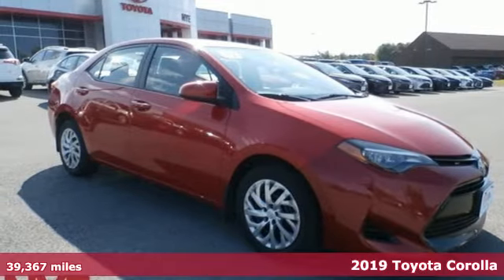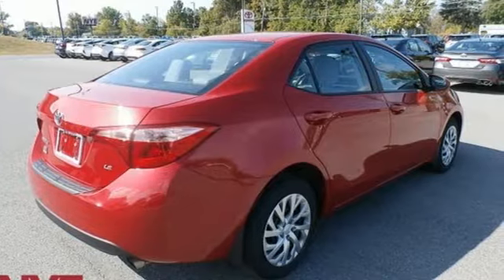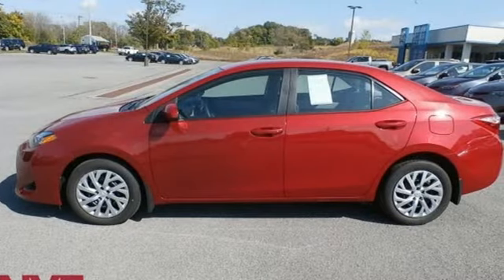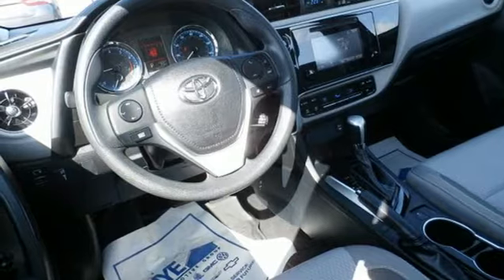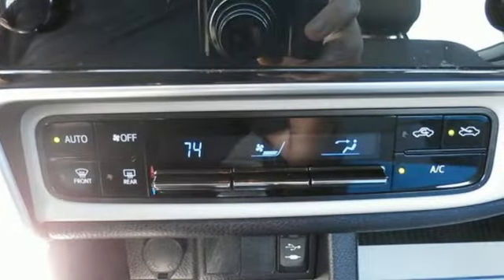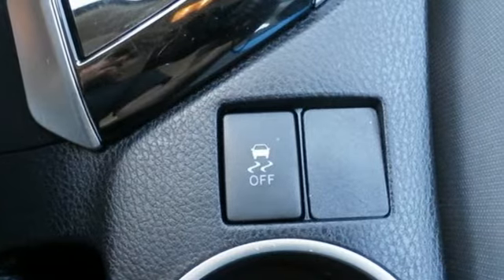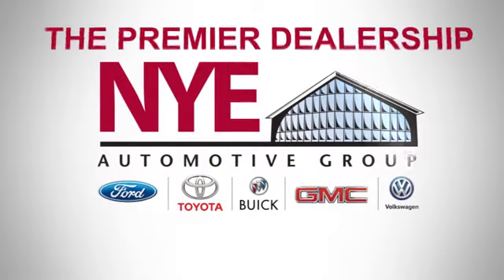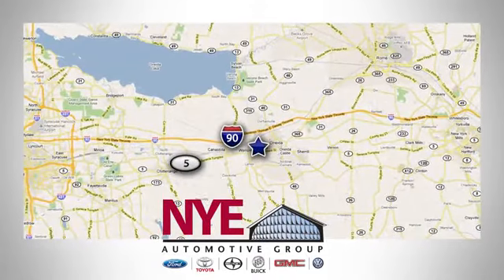2019 Toyota Corolla Utica NY Oneida, NY TW5732A - SOLD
Year: 2019
Make: Toyota
Model: Corolla
Trim: LE
Engine: 1.8L I4 DOHC
Transmission: CVT
Color: Red
Interior: Ash
Mileage: 39367
Stock #: TW5732A
VIN: 2T1BURHE3KC140229
REMAINDER OF FACTORY WARRANTY, BLUETOOTH, REAR BACKUP CAMERA, ABS brakes, Active Cruise Control, Electronic Stability Control, Heated door mirrors, Illuminated entry, Low tire pressure warning, Remote keyless entry, Traction control. 2019 Toyota Corolla LEbr4D SedanbrBarcelona Red Metallicbr1.8L I4 DOHCbrbrCOME SEE WHY ITS GOTTA BE NYE!!! TAKE THE SHORT DRIVE TO ONEIDA OR VISIT US AT NYETOYOTA.COM.

Address:
1441 Genesee St.